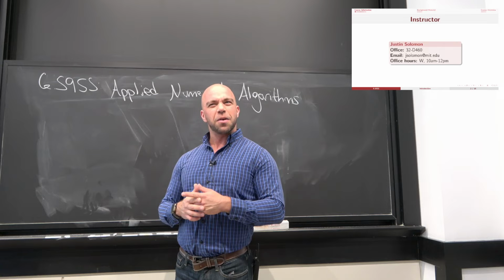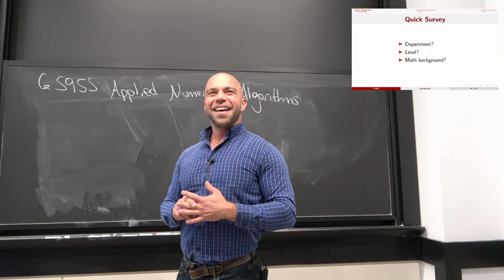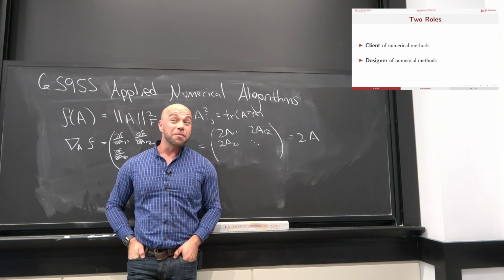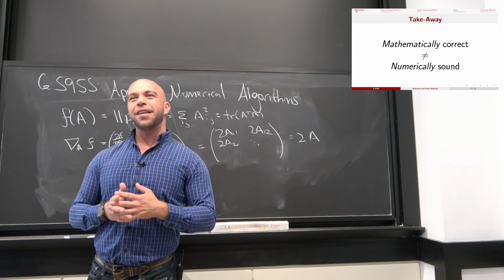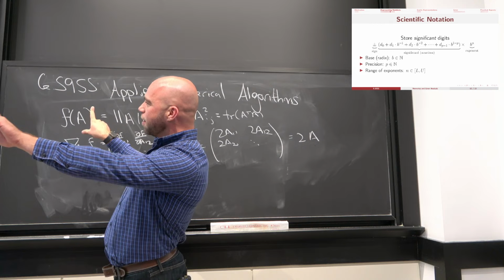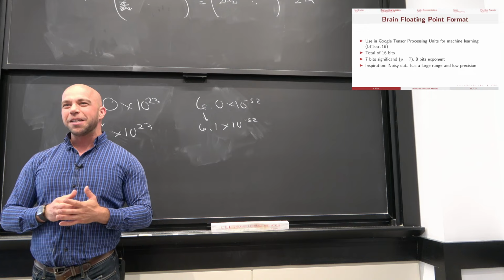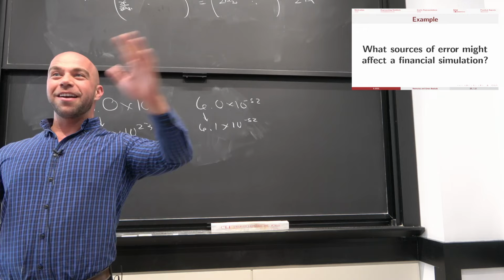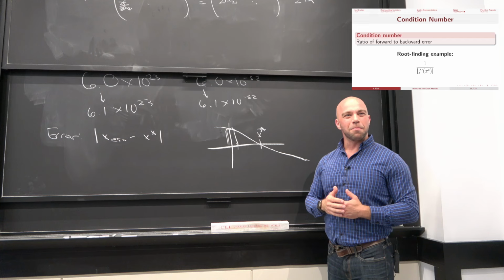Applied Numerical Algorithms, fall 2023 (lecture 1): Introduction, number systems, measuring error